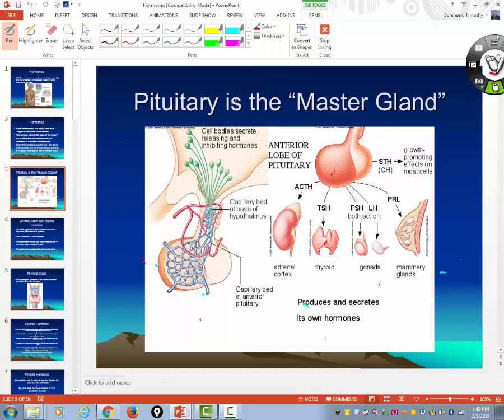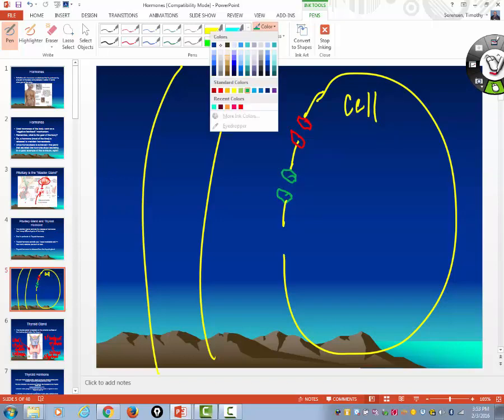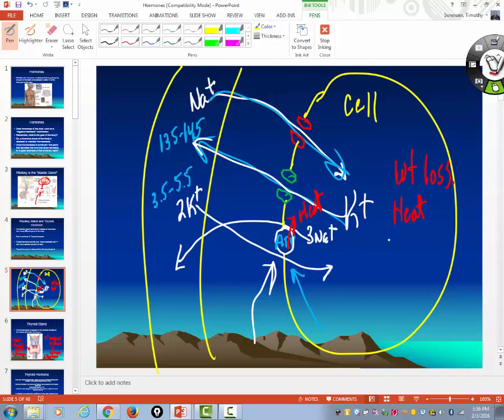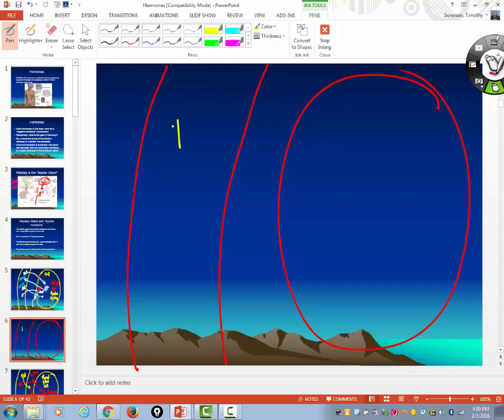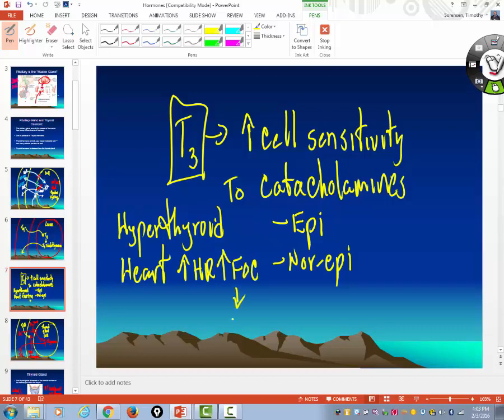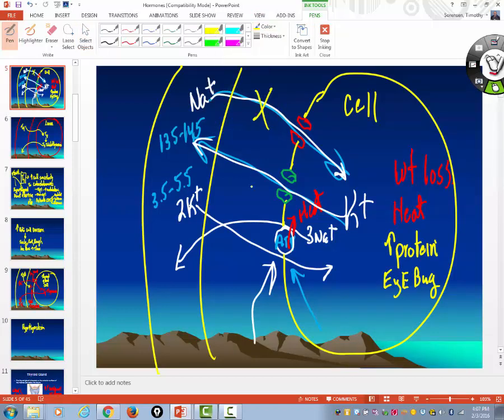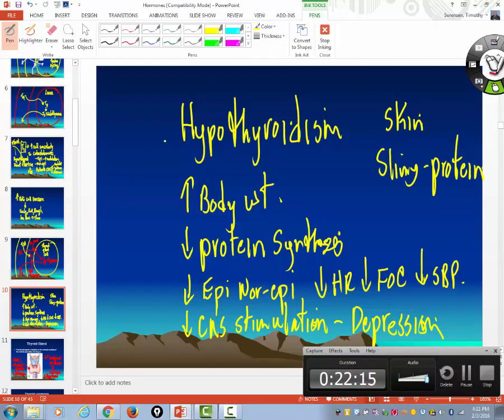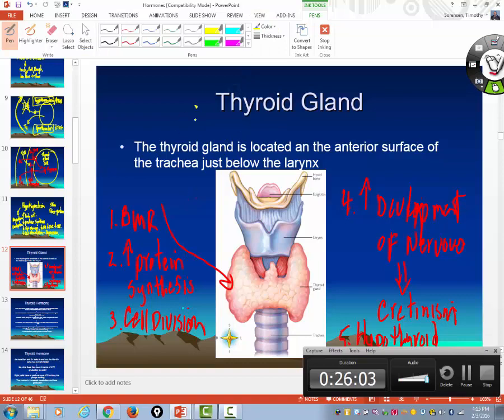Functons of thyroid hormone and S/S of Hypo/hyperthyroidism